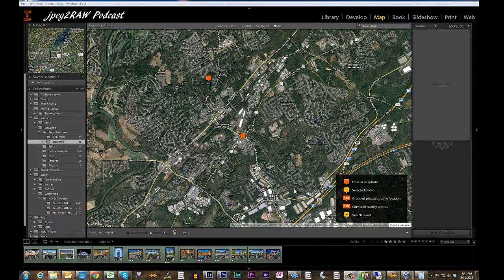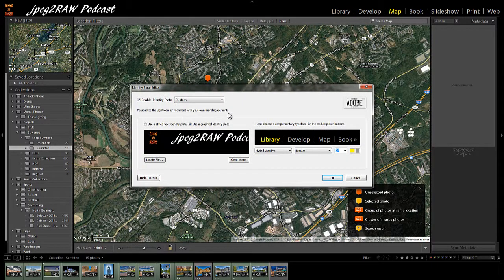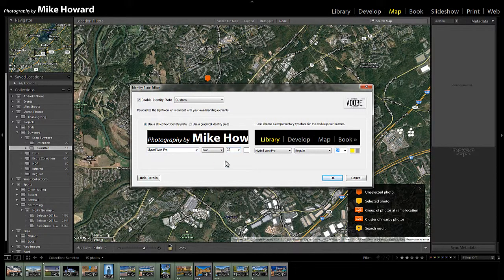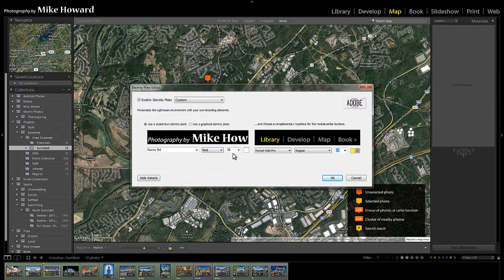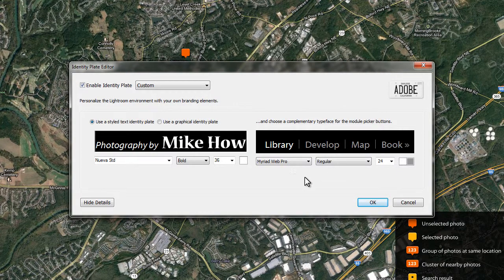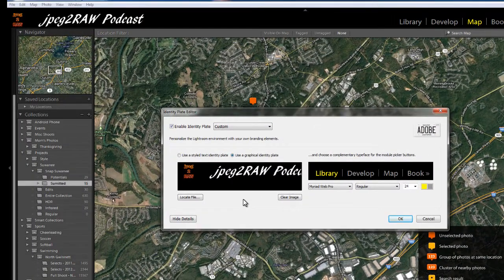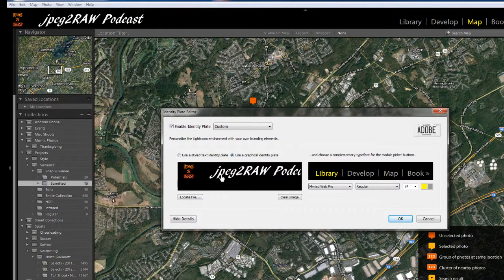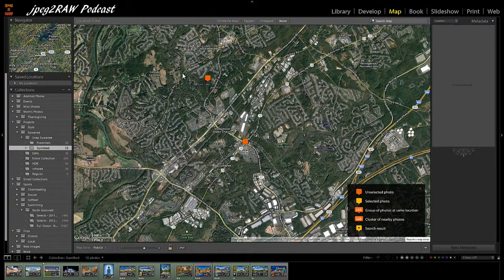QT-2 Lightroom Custom Identity Plate - jpeg2RAW Quick Tip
In this quick tip, we walk you through changing your Identity Plate in Lightroom.